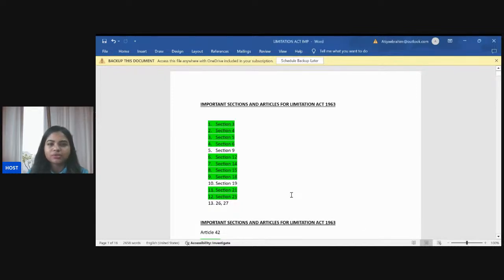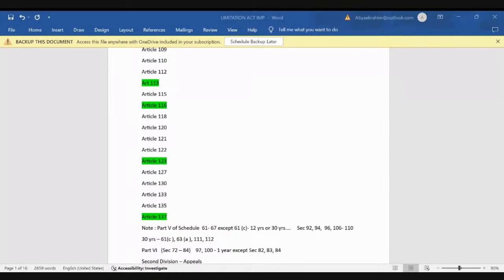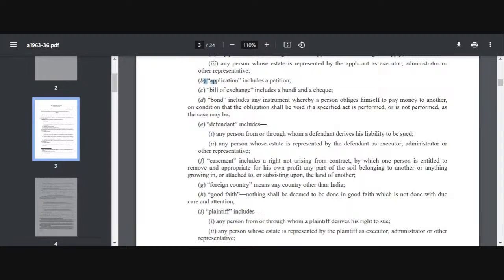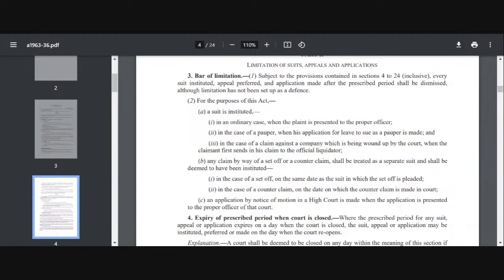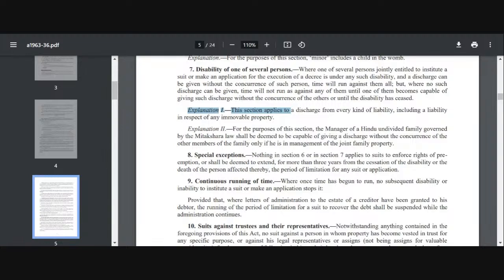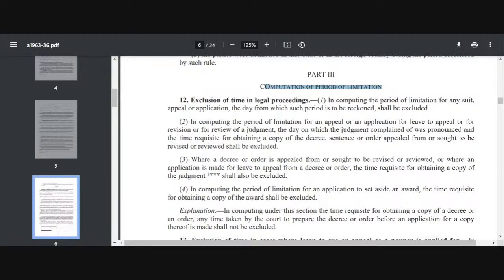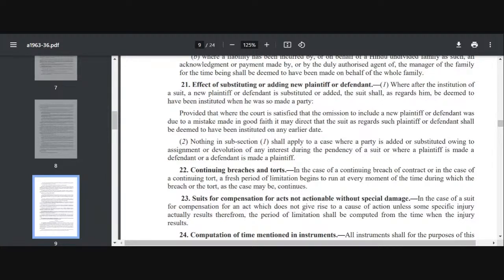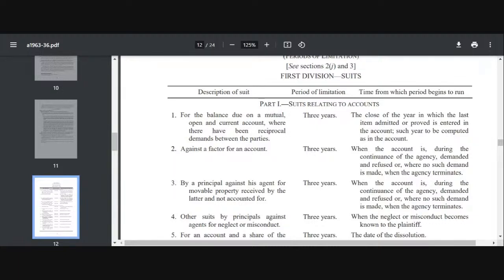Rapid Revision on Limitation Act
Date: 09/12/23
Time: 01:00-03:00PM